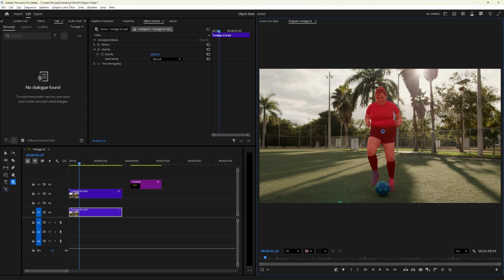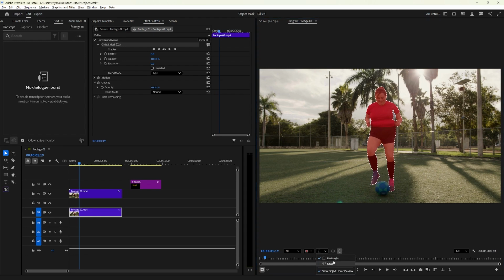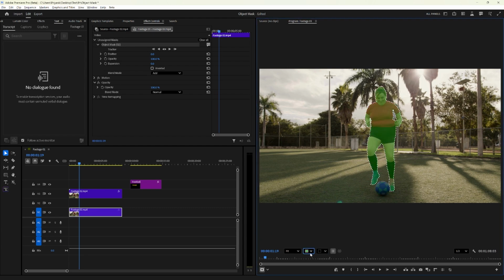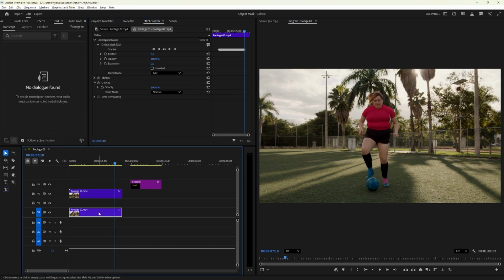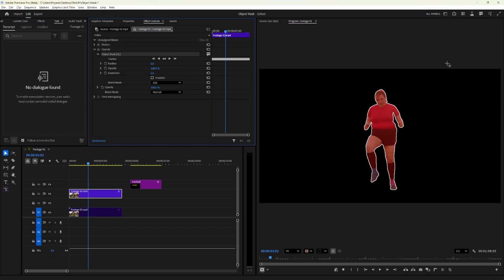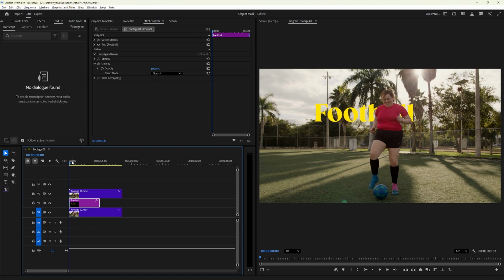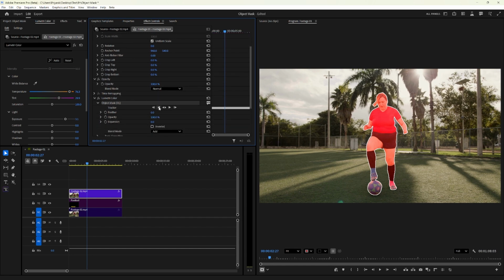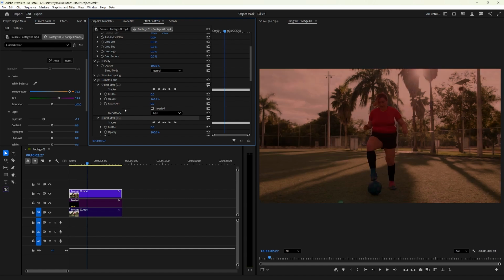New Premiere Pro - AI Object Masking tool - Beta - 20x faster than roto - Object removal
Premiere Pro - Object Masking tool is Better, accurate, and faster than After Effects Roto brush.
It is AI-powered. Adobe just dropped amazing features in Premiere Pro Beta 2025